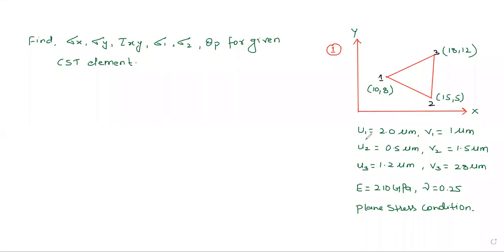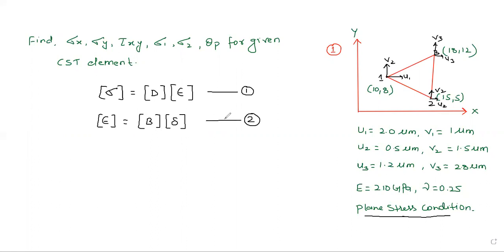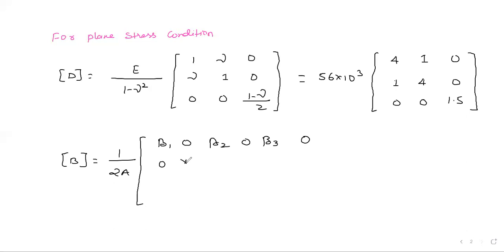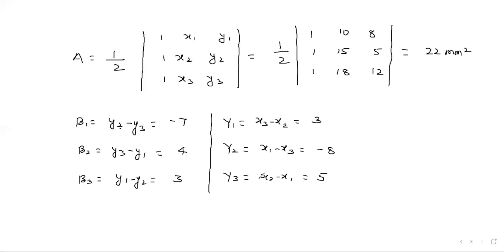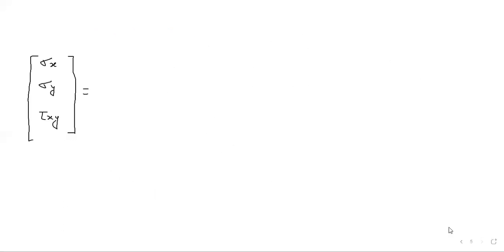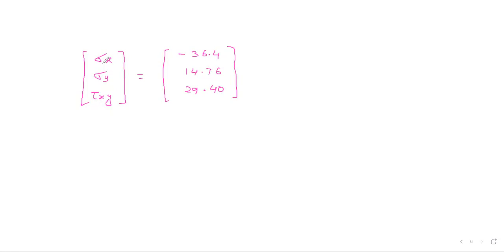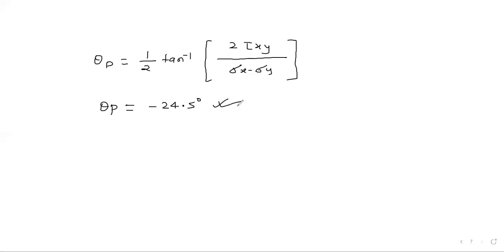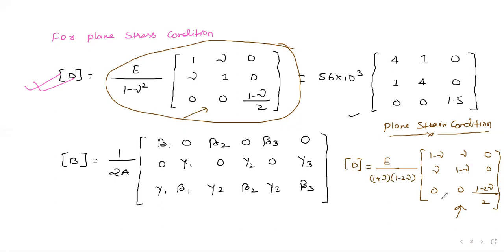|Finite Element Method| |Problem On CST Element For Finding Element Stresses| Lecture-19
In this video Problem on CST Element For Finding Element Stresses is explained by Multistudy online(Amish sir).